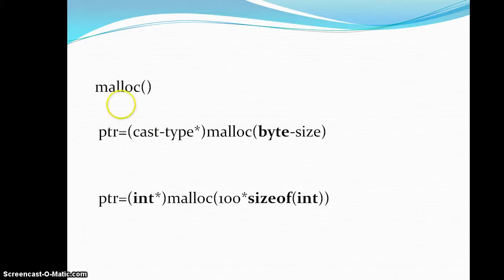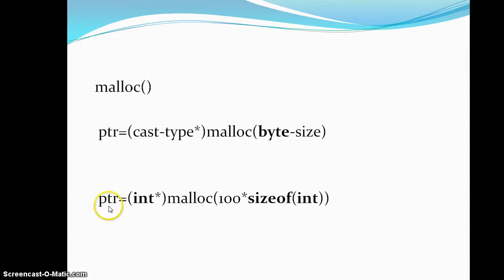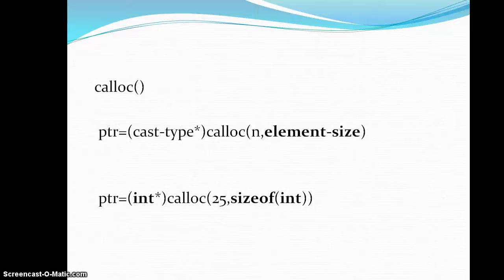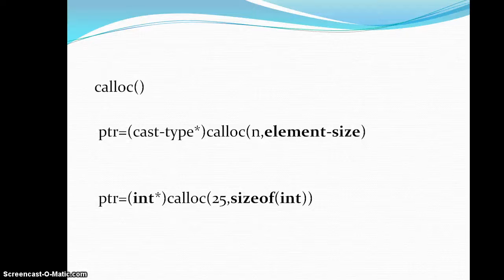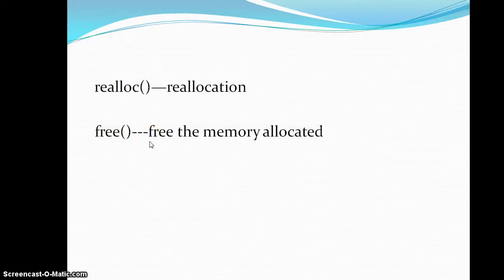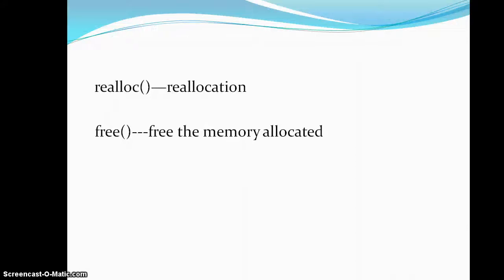Dynamic memory allocation in C Language Programming